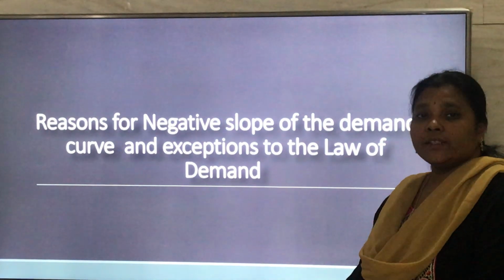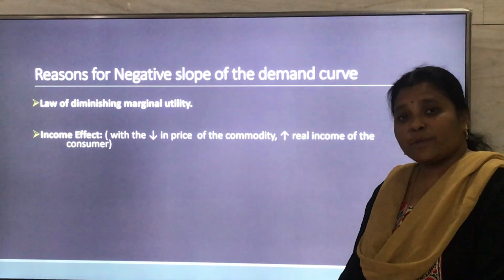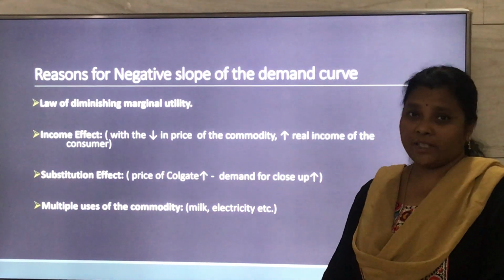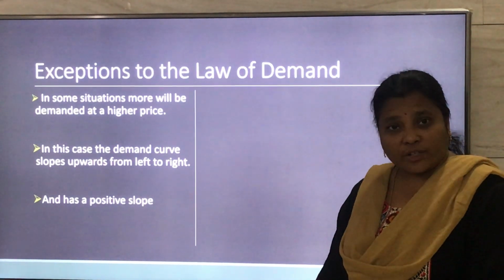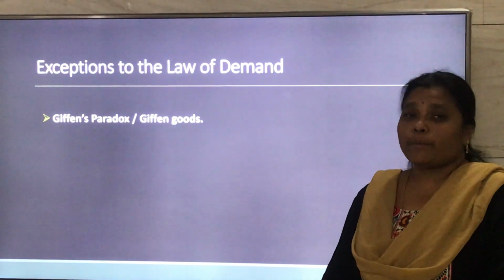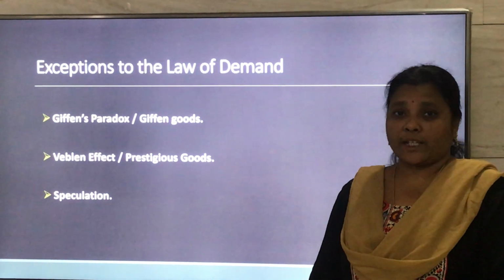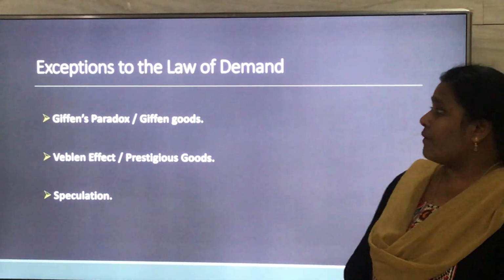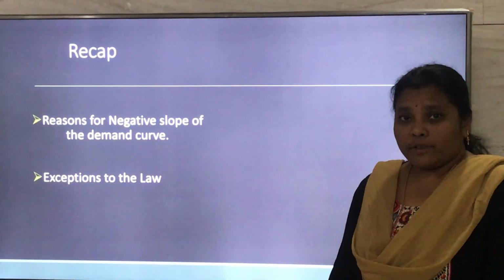Causes for Negative slope of the Demand Curve/Exceptions to the Law of Demand/ Intermediate 1st year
In this video student learns about the causes for negative slope of the demand curve and the exceptions to the law of demand.